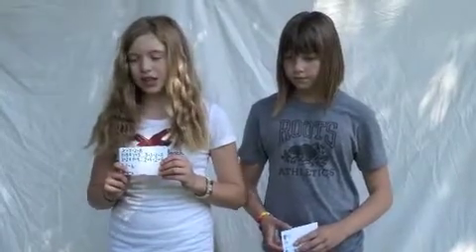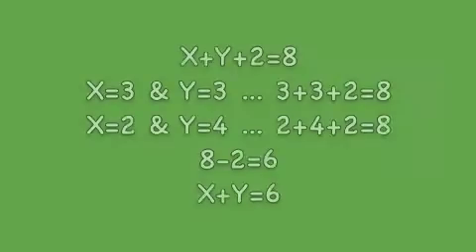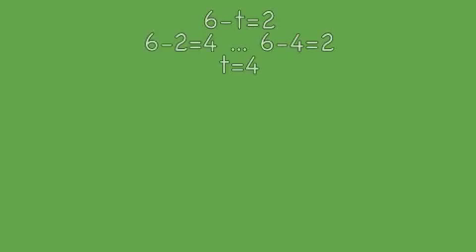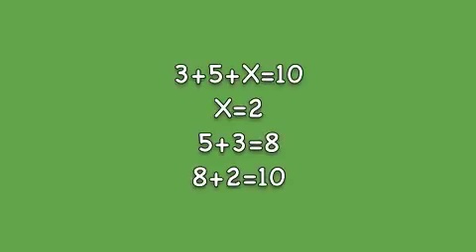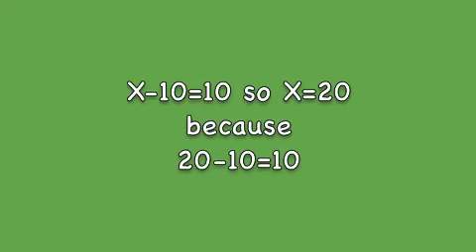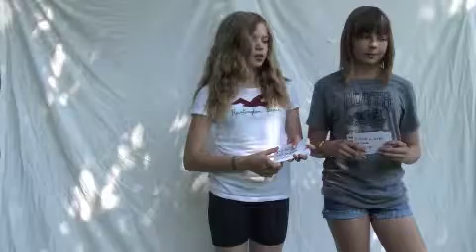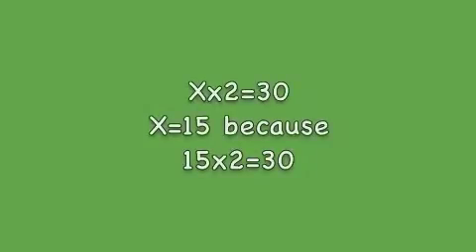Tess and Caylen's Math Project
Learning about variables and using them in different operations.